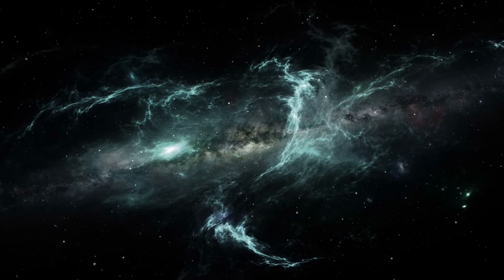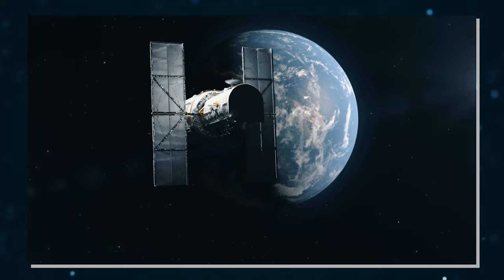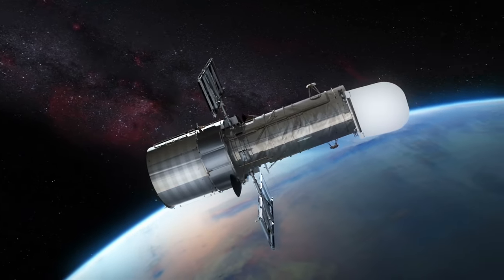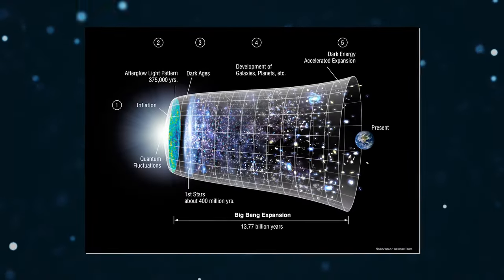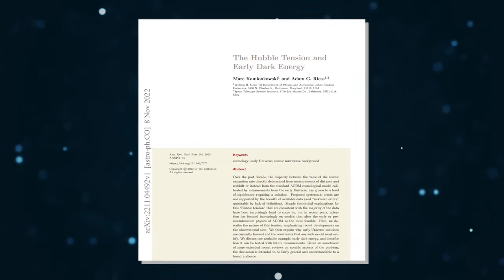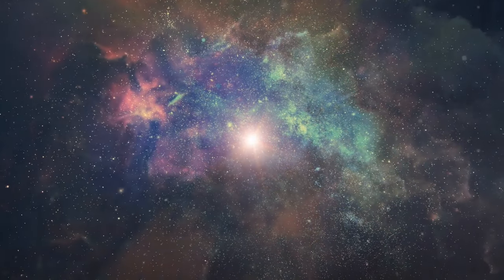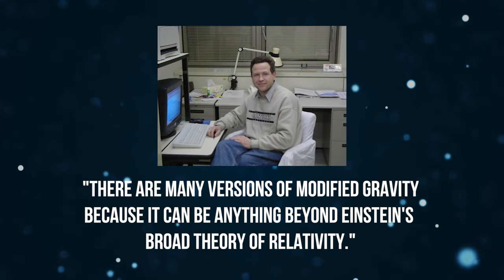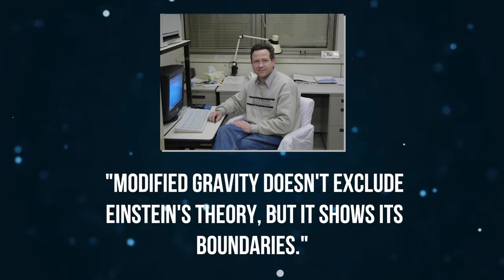James Webb's latest discovery could shatter all cosmology!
James Webb#james webb telescope#james webb space telescope
At Eyes 200M, we're not just a YouTube channel, but a gateway to explore the most fascinating wonders of space and the universe. From the awe-inspiring historical events like the Big Bang to the latest discoveries from the James Webb Space Telescope, we'll take you on a mesmerizing journey through the endless expanse of space.

With each video, we'll delve into new stories, highlight events, and showcase scientific discoveries being made at NASA and leading research institutions worldwide. You'll marvel at stunning imagery and gain insightful explanations from top scientists.